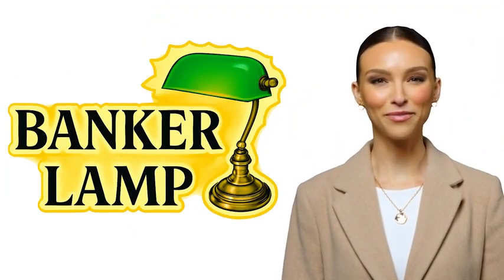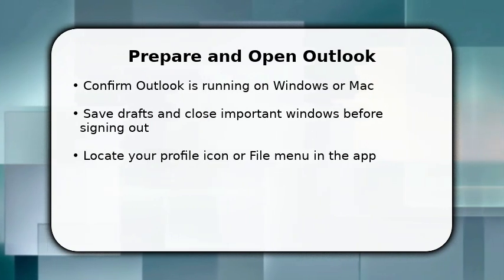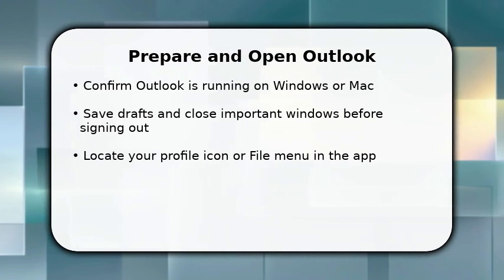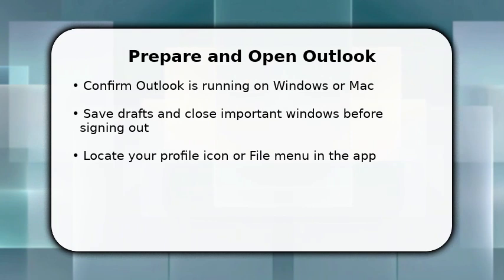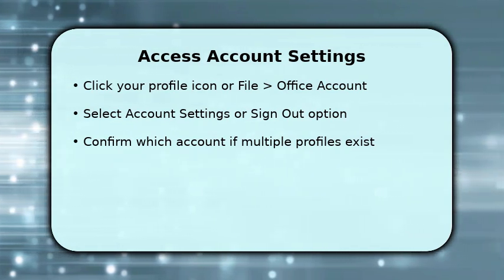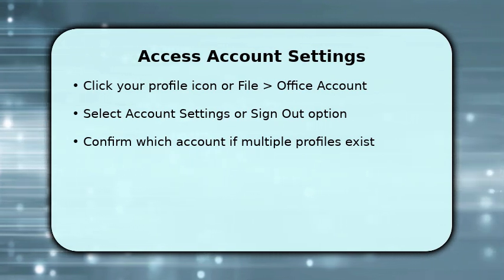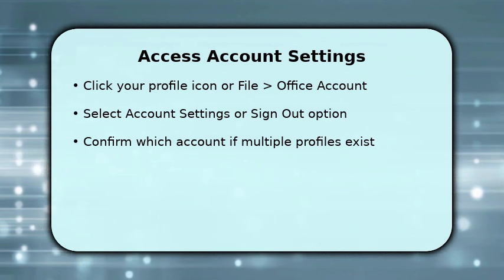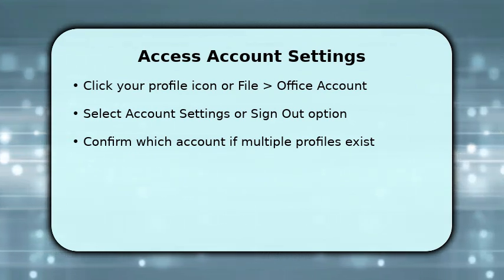How to Sign Out Outlook Email in Computer - Step by Step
Learn the simple steps to sign out of your Outlook email account on a computer with this guide. We'll walk you through each stage, ensdicting how to safely log off and securely manage your online presence.